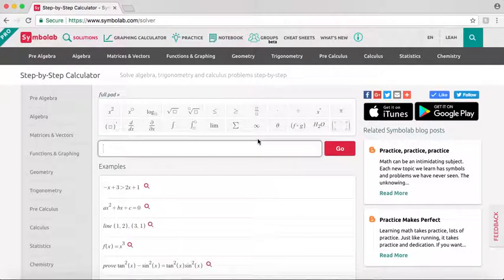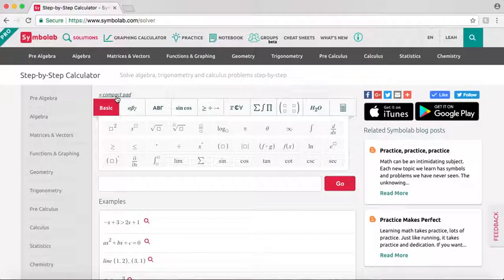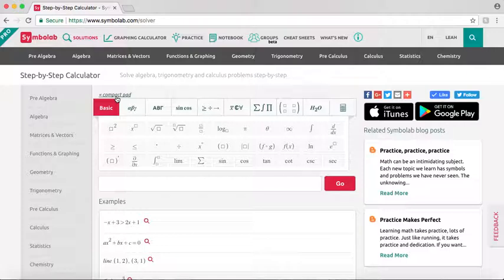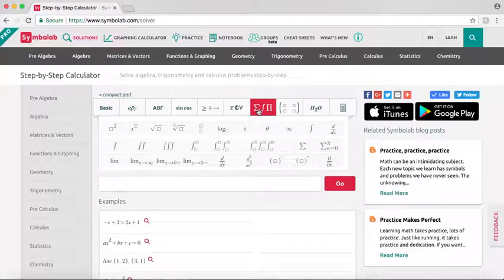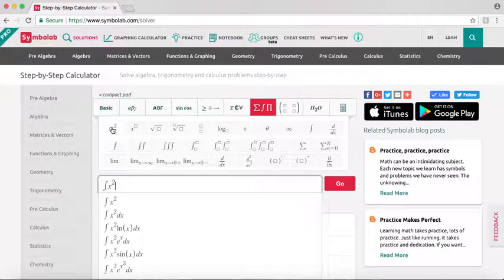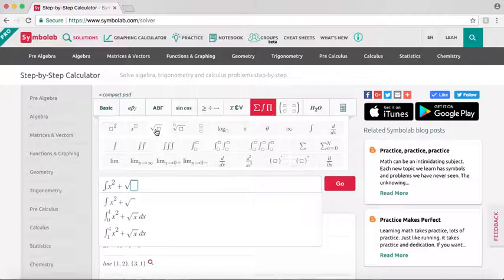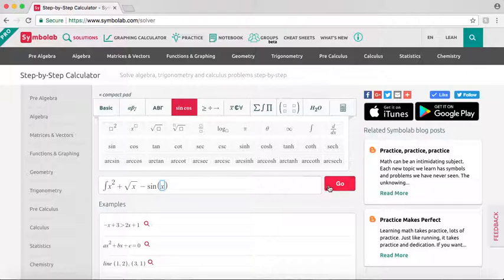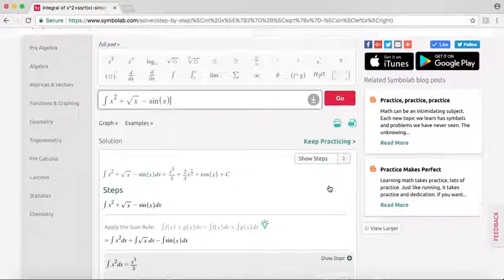Symbolab: How to Use the Scientific Pad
The scientific pad allows you to easily enter in your problem into Symbolab in order to get your step by step solution. Here is a short tutorial of how to use the pad.